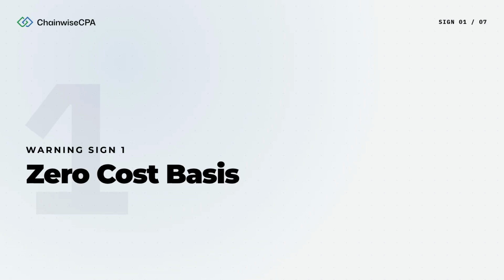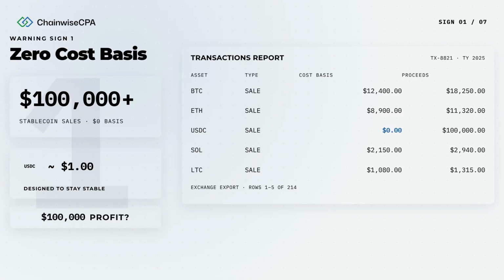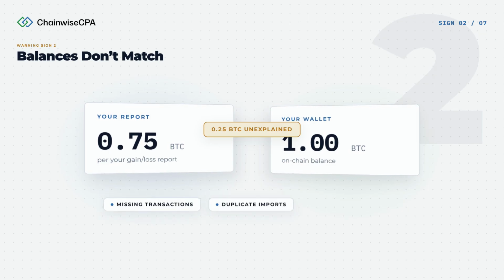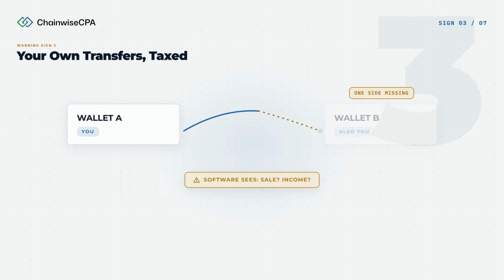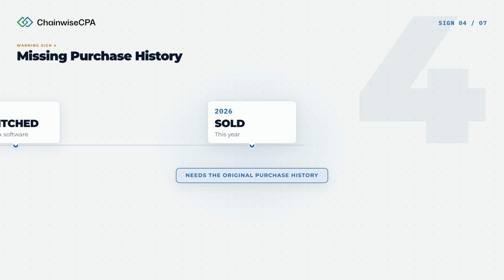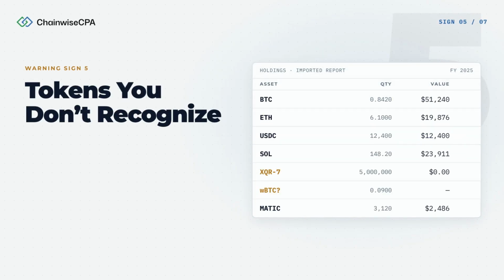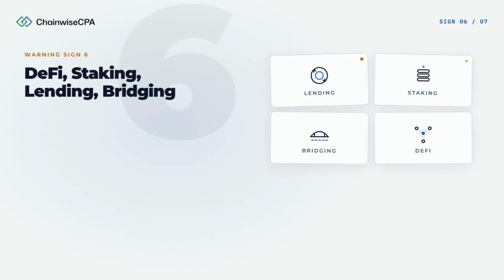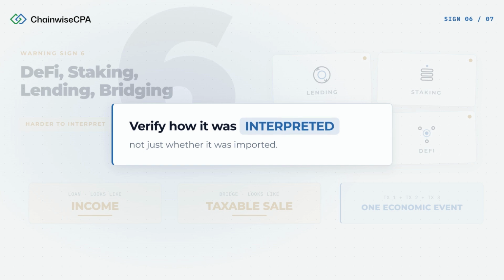7 Warning Signs Your Crypto Tax Report Deserves a Second Look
Most people never actually review their crypto tax report before they file. They assume that if the report looks professional, it must be correct.

After reviewing over a thousand crypto tax engagements across the past eight years, Sharon Yip, CPA, has found that isn't always the case. In this video, she walks through the seven things she looks for first when reviewing a crypto tax report, including zero cost basis entries, ending balances that don't match your wallet, your own wallet-to-wallet transfers being treated as taxable, and the reporting gaps that show up when you switch exchanges or crypto tax software.

If you filed an extension, your return is due October 15. That makes now a reasonable time to look at the report itself rather than assume it's finished.

CHAPTERS
0:00 Did you review your crypto tax report?
0:17 Why most reports go unchecked
0:36 Sign 1: Zero cost basis
1:11 Sign 2: Balances that don't match
1:36 Sign 3: Your own transfers, taxed
2:00 Sign 4: Missing purchase history
2:27 Sign 5: Tokens you don't recognize
2:46 Sign 6: DeFi, staking, lending, bridging
3:21 Sign 7: You never reviewed the report
3:40 You know your own activity
3:57 Verify before you file

ABOUT CHAINWISE CPA: Chainwise CPA is a CPA firm focused exclusively on cryptocurrency tax. We handle reconciliation, reporting, and tax compliance for crypto investors, traders, and businesses. Sharon Yip is a CPA, MBA, MST, and Certified Cryptocurrency Expert, and a co-founder of the firm.

Educational content only. Not tax, legal, or financial advice. Your situation depends on your own facts and circumstances. Talk to a qualified tax professional about your specific return.